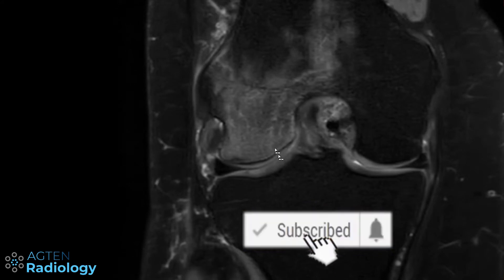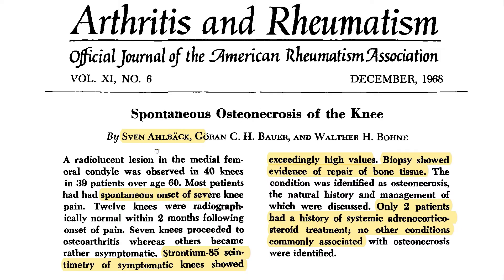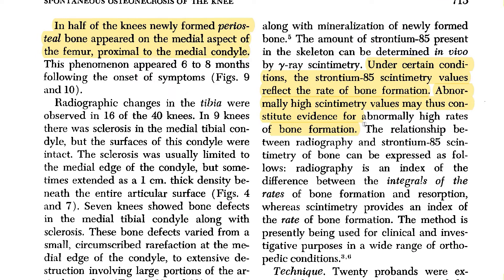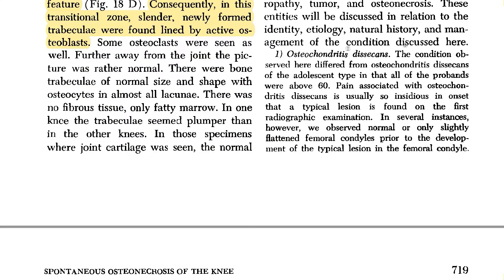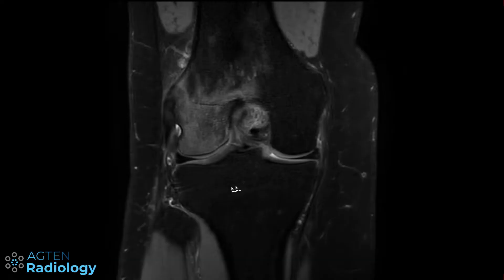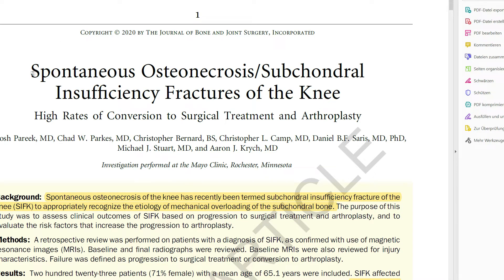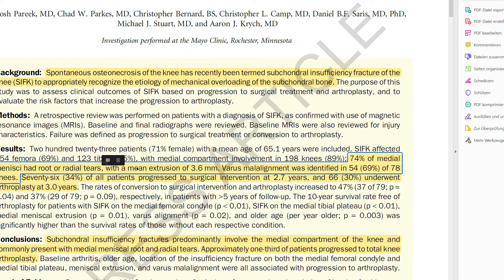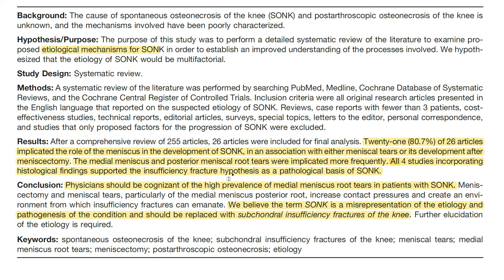Why Spontaneous Osteonecrosis of the knee should not be used anymore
In this video, I explain why you should not use the term or diagnosis of SONK (Spontaneous osteonecrosis of the knee), also known as Morbus Ahlbäck as we go through the initial publication by Dr. Ahlbäck himself and newer papers and some cases together.

To educate the readers of our radiology reports, I sometimes write: Subchondral insufficiency fracture of the knee (SIFK), formerly known as M. Ahlbäck or spontaneous osteonecrosis of the knee. Both terms describe the exact same pathology. There is no difference, but one term is a misnomer (SONK) and should not be used anymore.

Lee, S., Saifuddin, A. Magnetic resonance imaging of subchondral insufficiency fractures of the lower limb. Skeletal Radiol 48, 1011–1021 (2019).

Am J Sports Med. 2019 Feb;47(2):501-507. doi: 10.1177/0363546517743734. Epub 2017 Dec 18.
The Role of Meniscal Tears in Spontaneous Osteonecrosis of the Knee: A Systematic Review of Suspected Etiology and a Call to Revisit Nomenclature. Hussain ZB et al.

Skeletal Radiol. 2019 Dec;48(12):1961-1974. doi: 10.1007/s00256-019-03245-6. Epub 2019 Jun 27.
Subchondral insufficiency fracture of the knee: grading, risk factors, and outcome. Sayyid S

J Bone Joint Surg Am. 2020 Apr 2. doi: 10.2106/JBJS.19.00381. Spontaneous Osteonecrosis/Subchondral Insufficiency Fractures of the Knee: High Rates of Conversion to Surgical Treatment and Arthroplasty. Pareek A